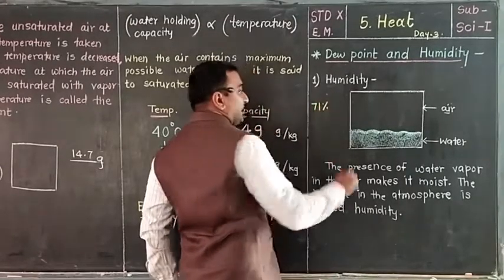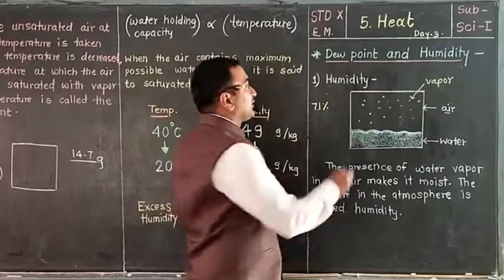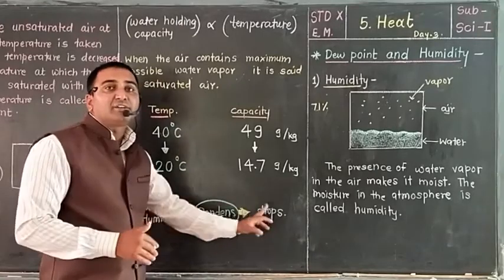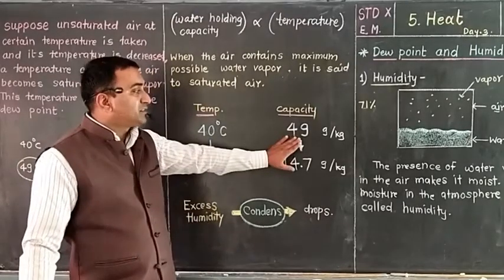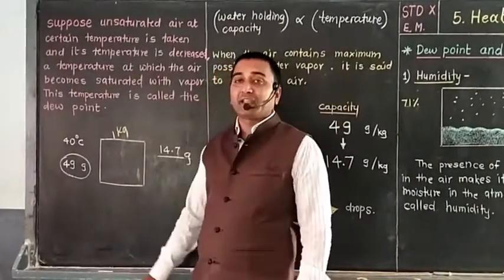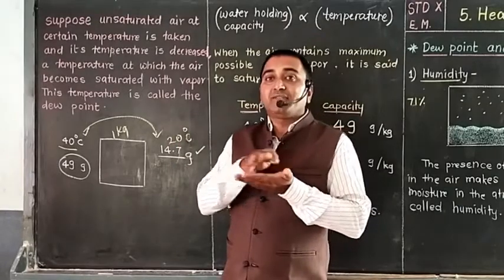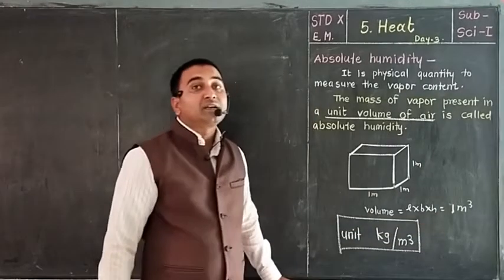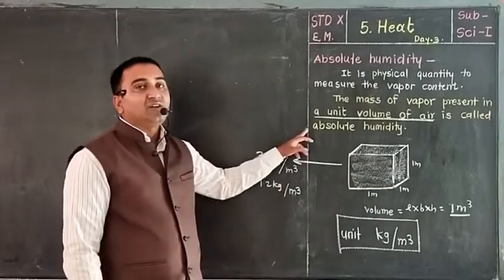STD 10 th /Science 1 / 5.Heat /Day 3 (part 1)